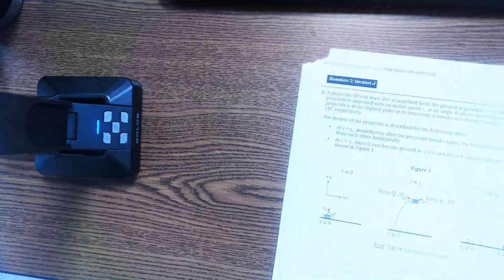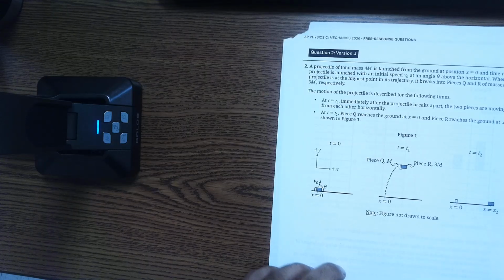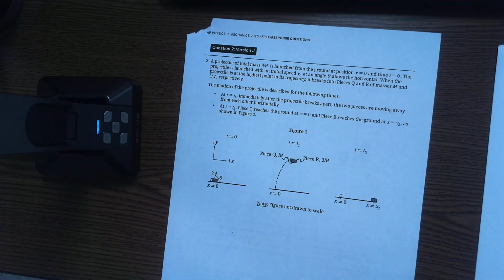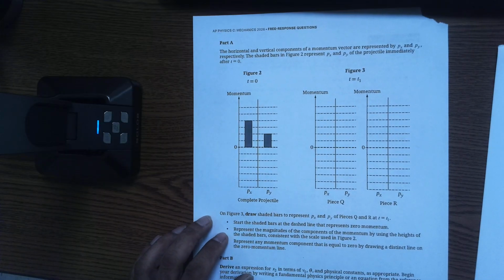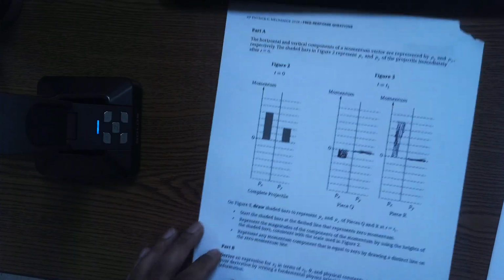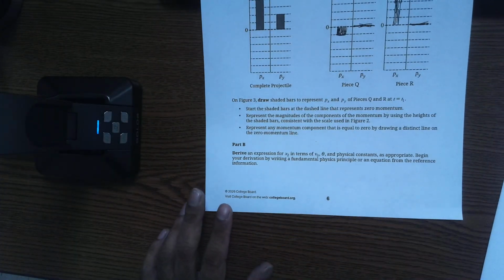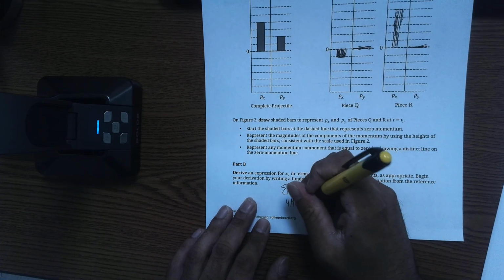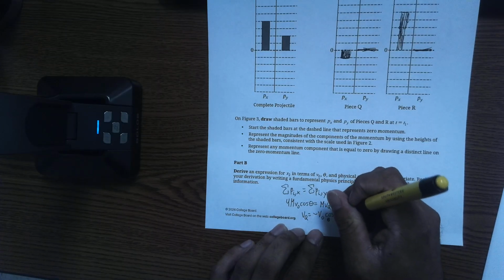AP Physics C - Mechanics Version J FRQ solutions - 2026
from AP Physics C - Mechanics 2026 exam